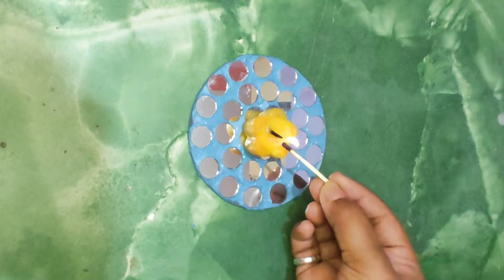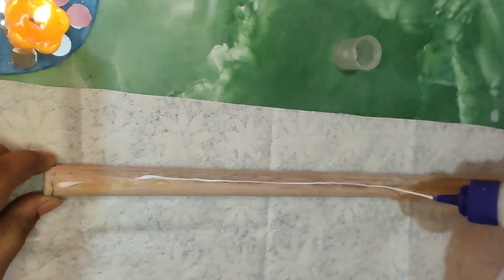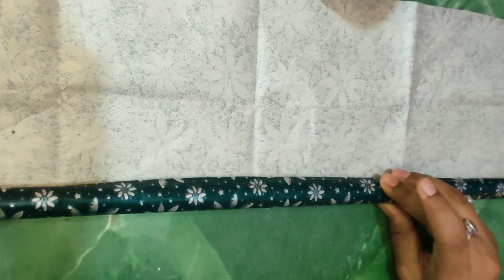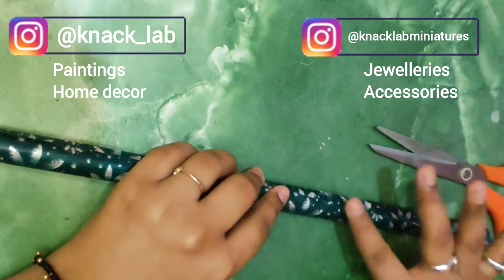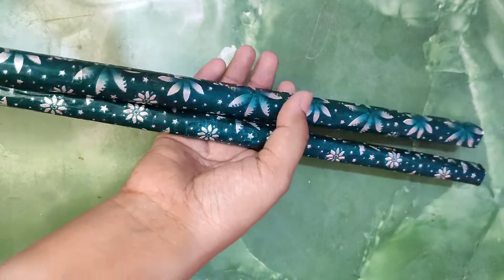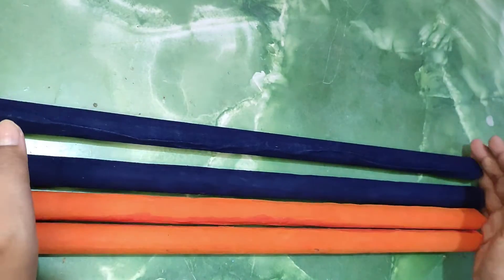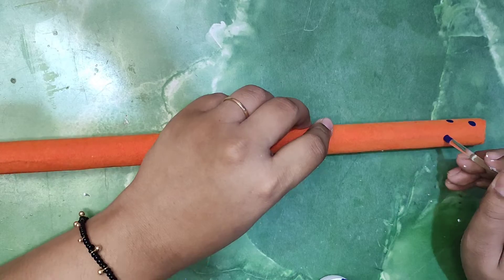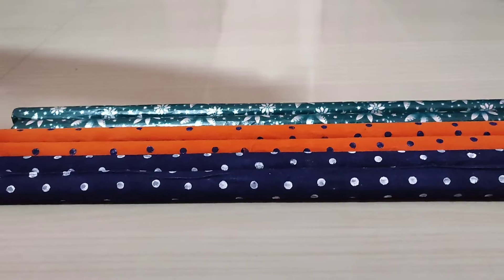DIY DANDIYA IN JUST ₹40 IN 5 MINS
Hey Guys,
If you can make dandiyas at home in just 5 mins in just ₹40 then why to buy from outside?
I have used packing paper and velvet paper which are easily available on any craft store.